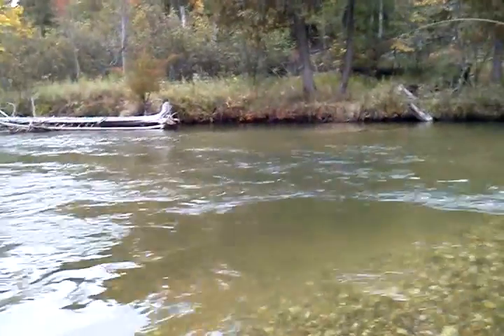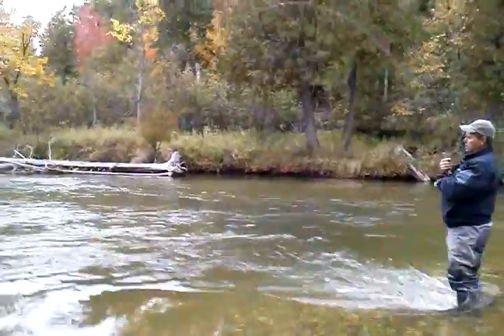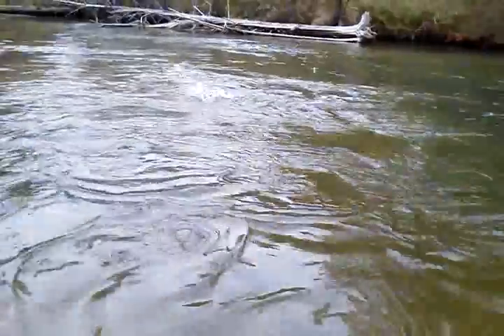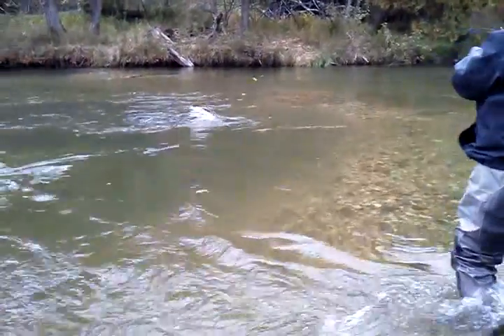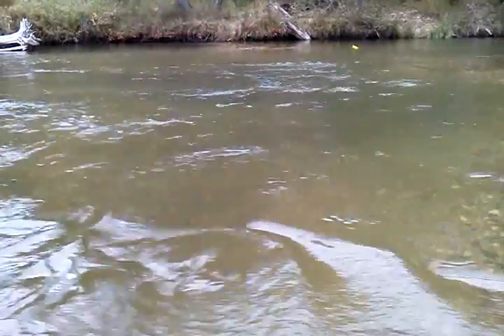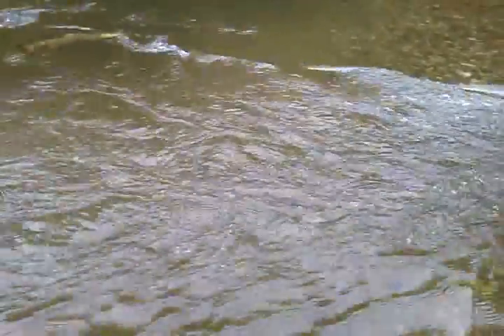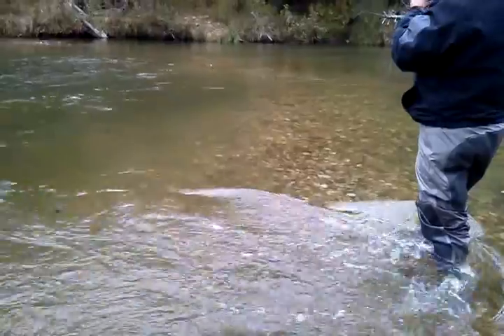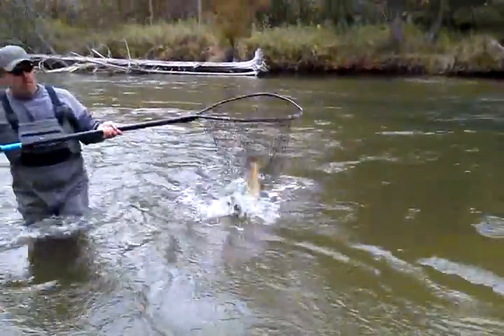Pere Marquette River Salmon Fly Fishing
Fly fishing the Pere Marquette River near Baldwin Michigan with Marsh Ridge River Guide Service please visit us or call for more information on King Salmon fishing in Ludington Michigan.